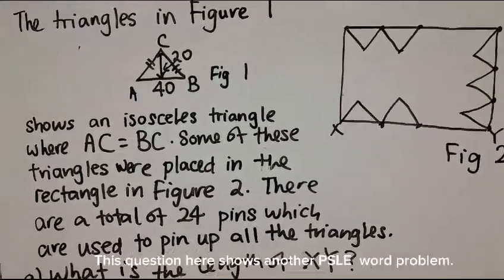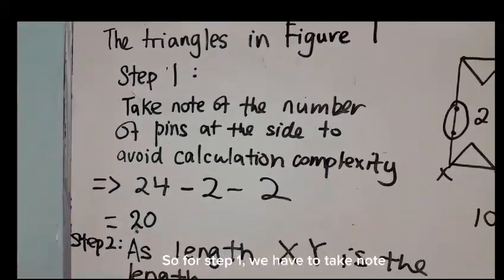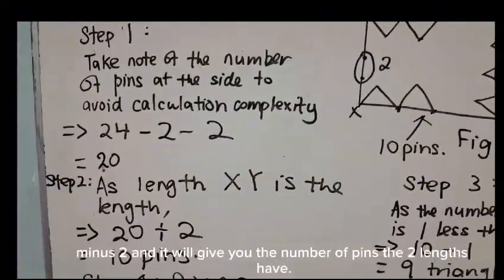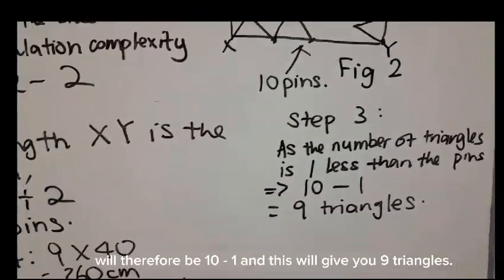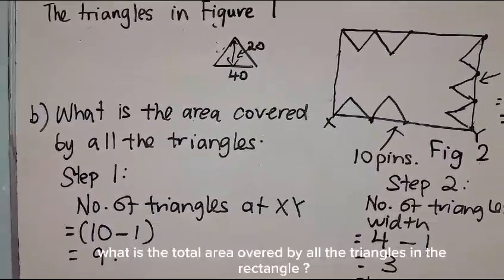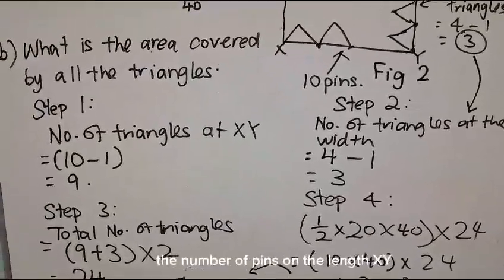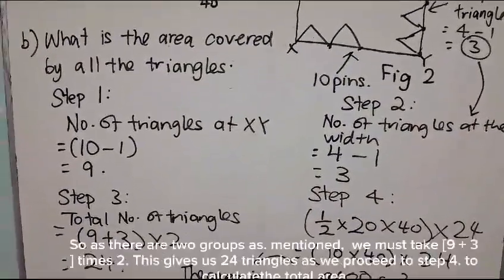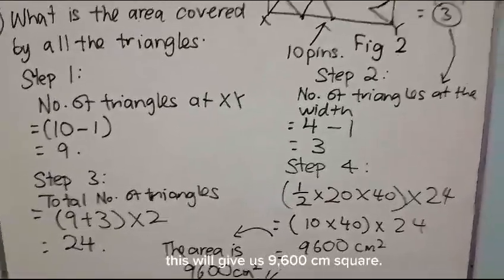2023 PSLE Paper 2 triangles in a rectangle area word problem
This video shows students a step by step solution to solve 2023 PSLE Paper 2 triangles in a rectangle area word problem.